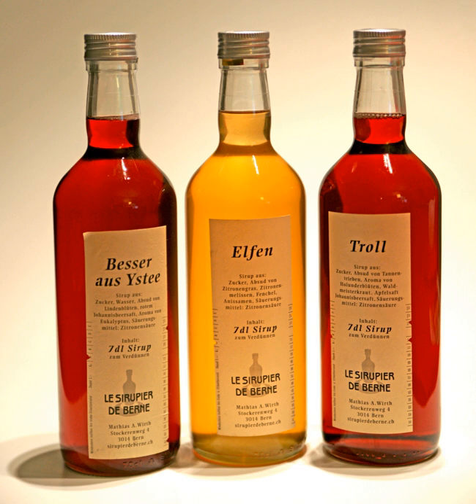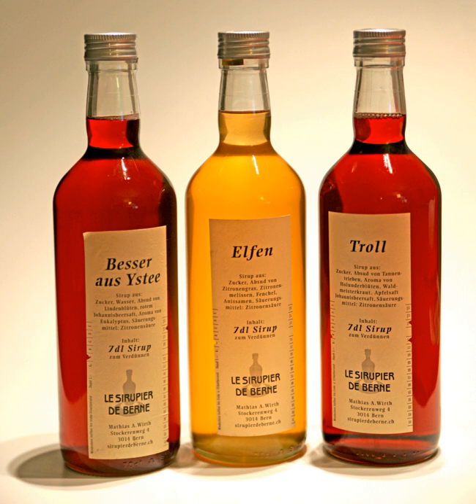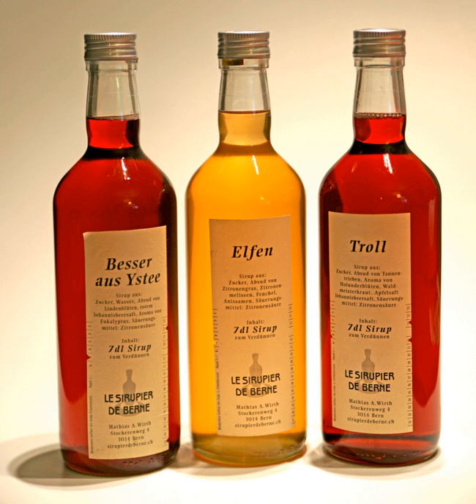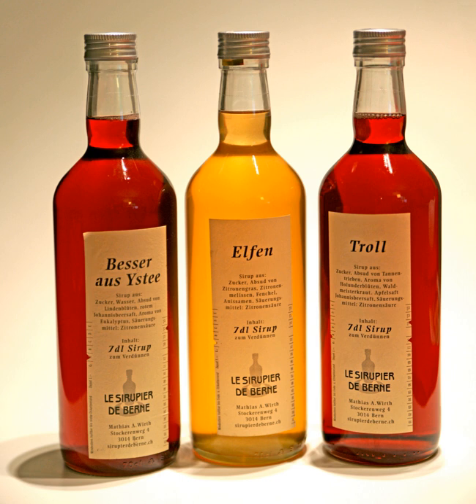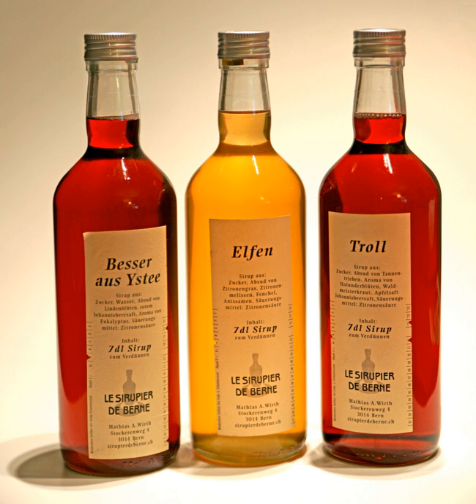Syrup | Wikipedia audio article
This is an audio version of the Wikipedia Article:
Syrup

00:00:44 1 Culinary syrup
00:01:13 2 For beverages
00:01:43 2.1 Simple syrup
00:02:41 2.2 Flavoured syrup
00:03:30 2.3 Gomme syrup

- Socrates

SUMMARY
In cooking, a syrup or sirup (from Arabic: شراب‎; sharāb, beverage, wine and Latin: sirupus) is a condiment that is a thick, viscous liquid consisting primarily of a solution of sugar in water, containing a large amount of dissolved sugars but showing little tendency to deposit crystals. Its consistency is similar to that of molasses. The viscosity arises from the multiple hydrogen bonds between the dissolved sugar, which has many hydroxyl (OH) groups, and the water.
Syrups can be made by dissolving sugar in water or by reducing naturally sweet juices such as cane juice, sorghum juice, or maple sap. Corn syrup is made from corn starch using an enzymatic process that converts it to sugars.